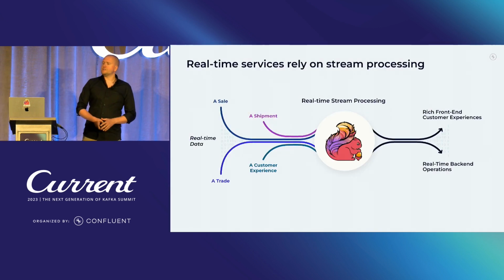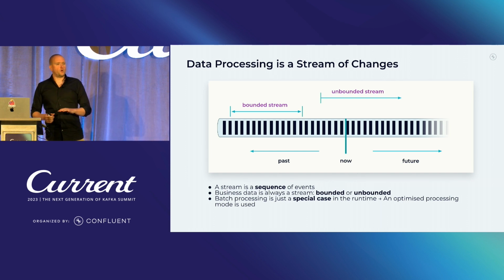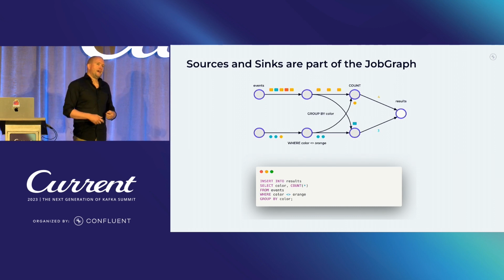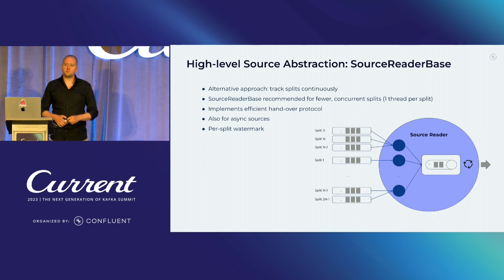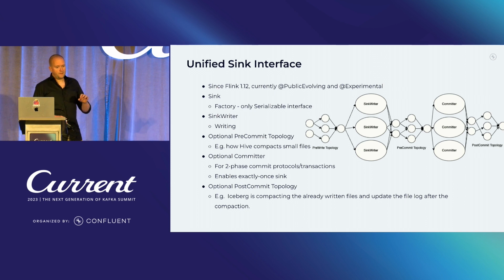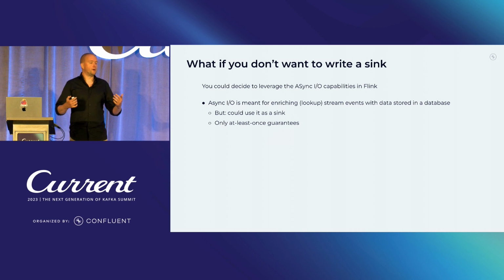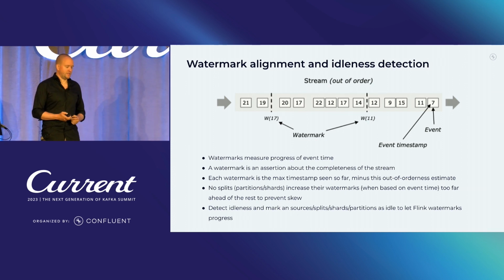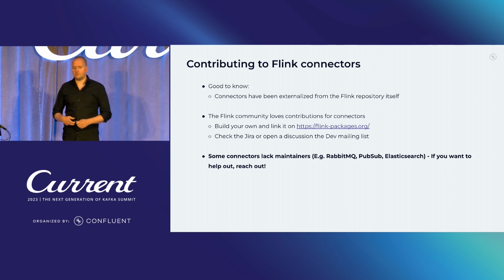Getting Data In and Out of Flink: Discover Flink's Connector Ecosystem | Current 2023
Apache Flink's rich ecosystem of connectors allows users to easily integrate with a wide range of data sources and sinks. Users who are new to Flink or stream processing might find working with connectors to be challenging. Martijn Visser's talk gives an overview of the Flink connector ecosystem, including a look at Flink's connector APIs, the source and sink interfaces, information on how to contribute, and more.

CHAPTERS
00:00 - Intro
00:49 - Overview of stream processing and Flink
06:19 - Flink sources and sinks
09:18 - Flink’s source interfaces
13:14 - Flink’s sink interfaces
21:15 - Two important connector capabilities
24:46 - Current state and how to contribute

Speaker: Martijn Visser